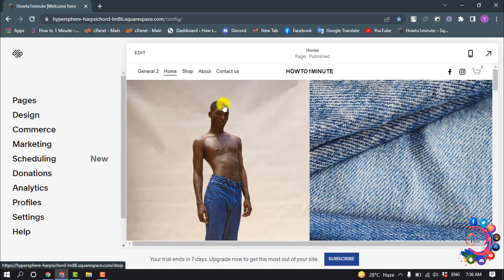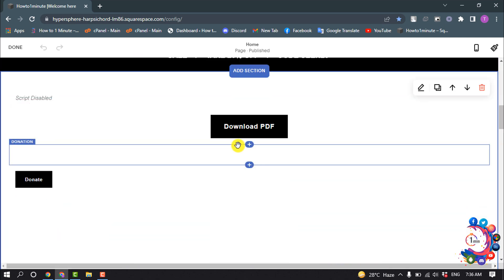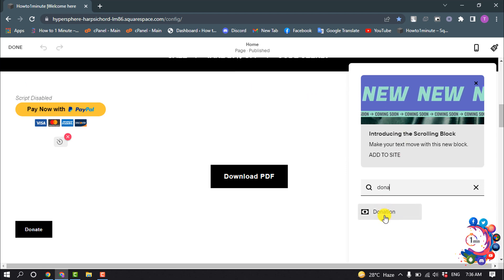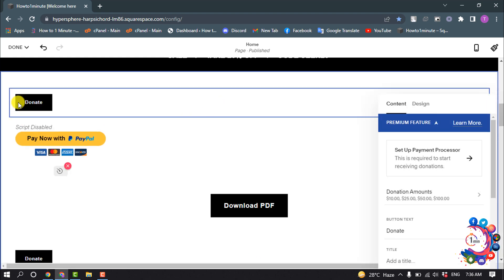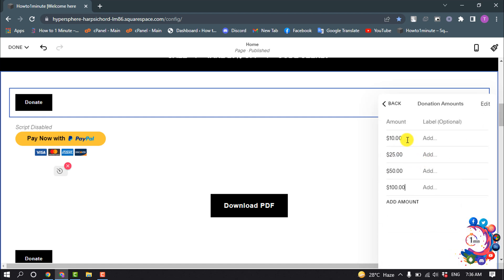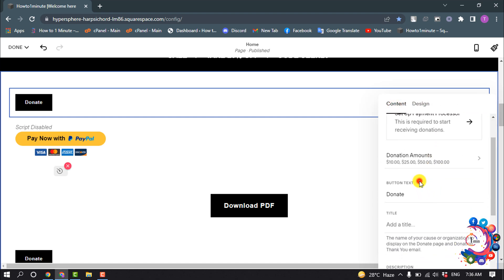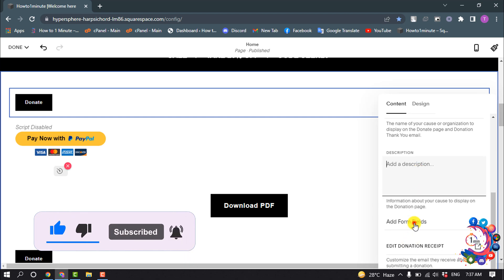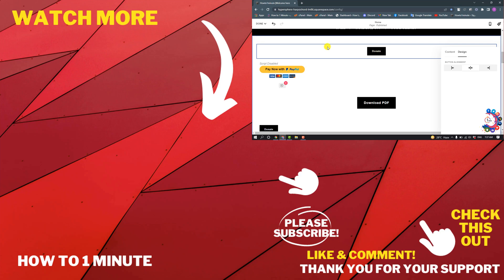How to add a donate button on squarespace 2025 (Quick & Easy)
Install the button on the squarespace website
Add the URL to a menu item. ...
Publish your Squarespace site.